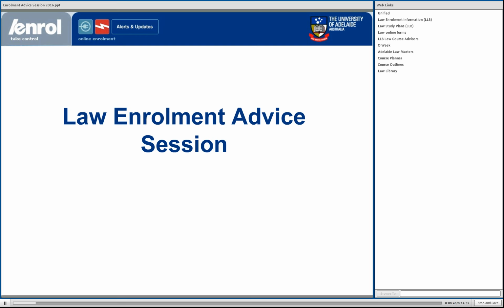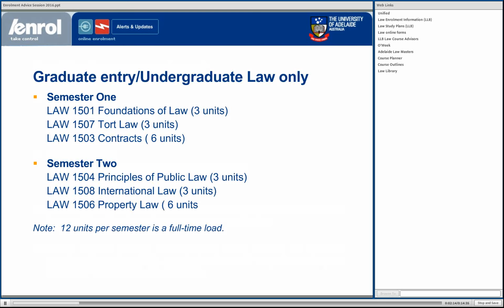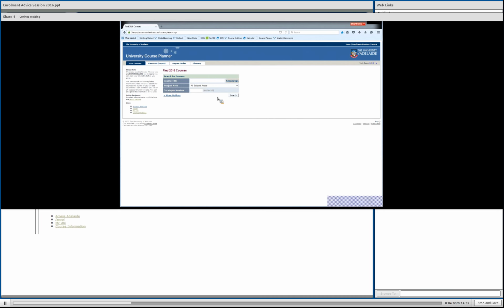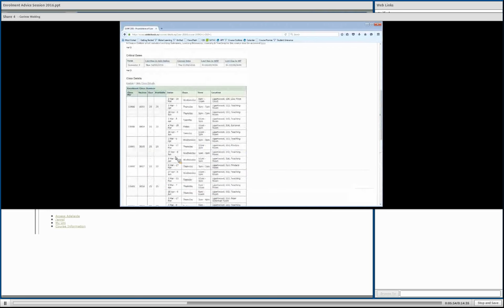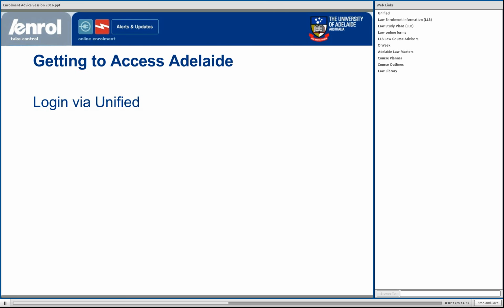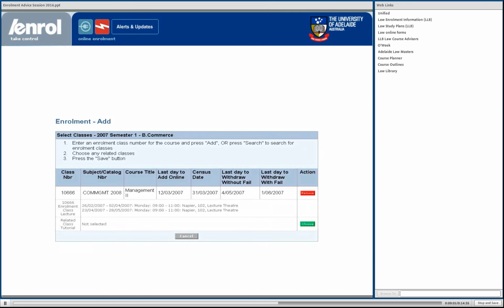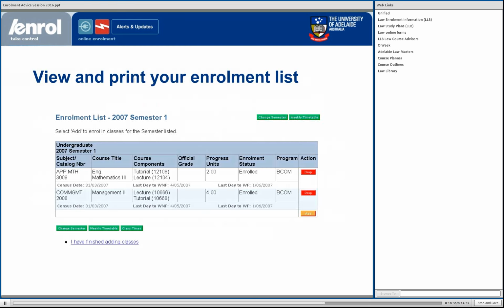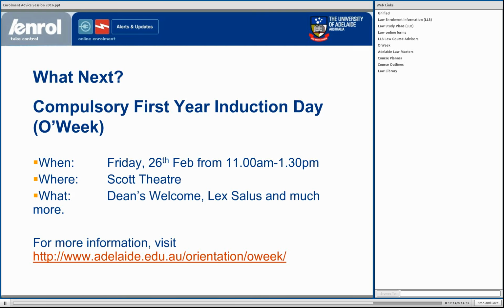Law Enrolment Advice Session 2016